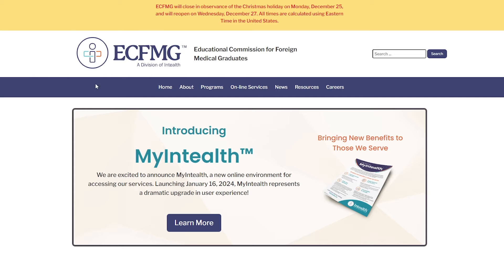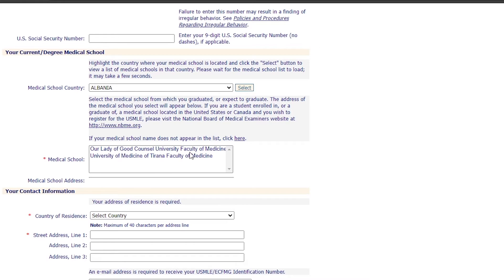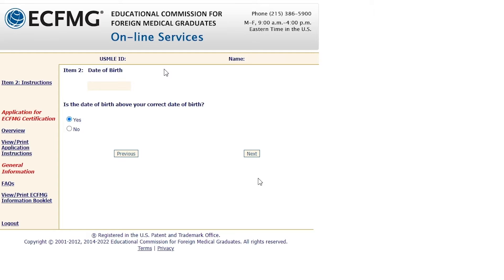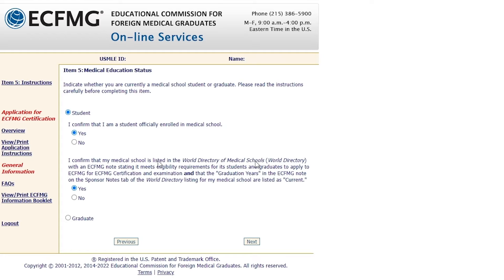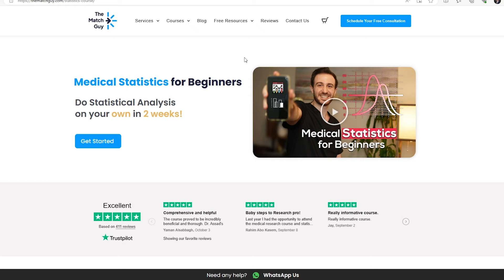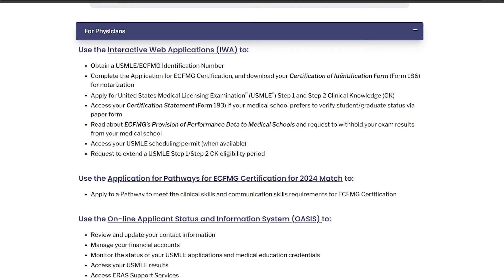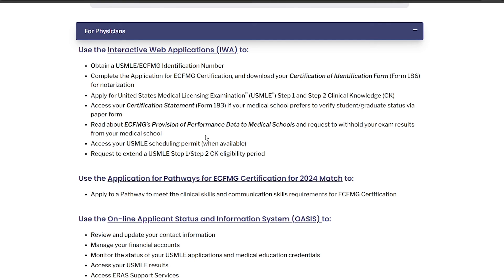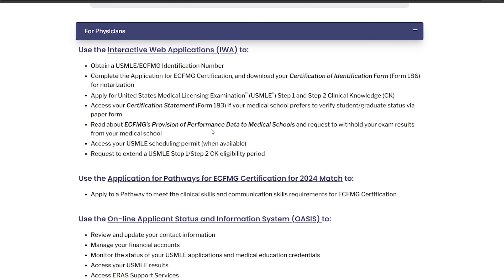Register for USMLE STEP 1! Get ECFMG ID/ Step-by-Step Tutorial (2024)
If you are looking to register for the USMLE STEP 1, this video🎥 will provide you with a Step-by-Step Guidance on how to get the ECFMG ID as part of the USMLE STEP1 Registration.

🚀 Start your USMLE prep with a FREE tutoring session! Explore our personalized USMLE Tutoring Packages and boost your scores today.

100% Money-Back Guarantee.

🎥 For the next step in registering for the STEP 1 exam, watch this video:

🎵Songs by TELL YOUR STORY music by ikson™